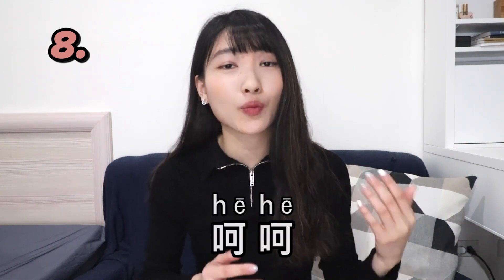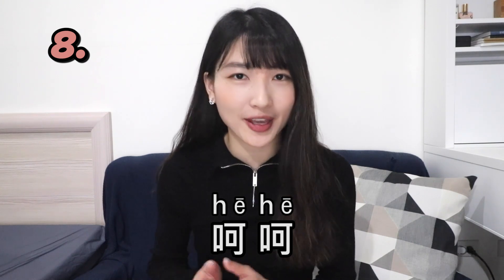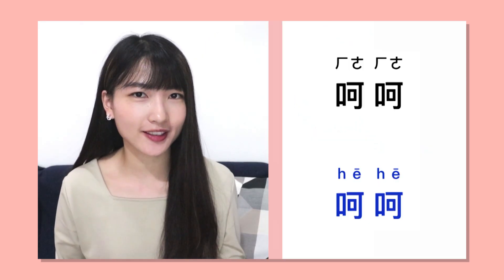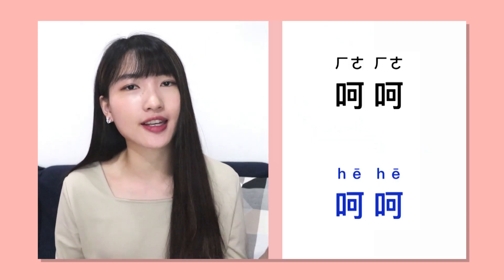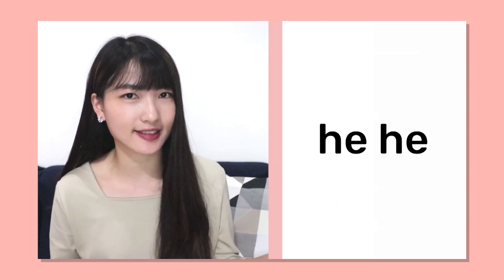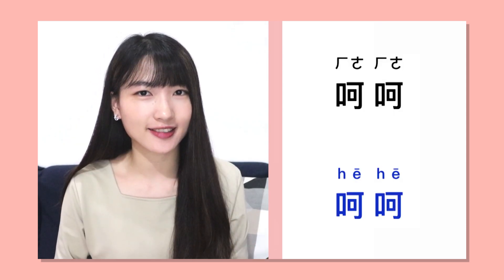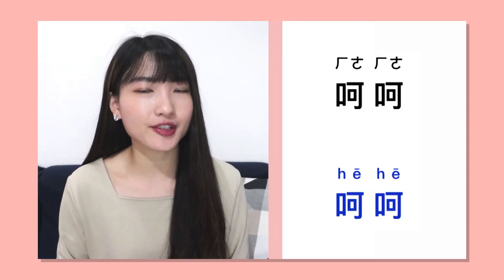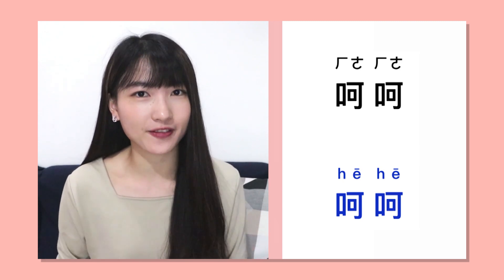How to Laugh Online in Chinese | "LMAO" in Chinese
Nowadays, people communicate with each other both in person and through text. Knowing how to laugh online can help spice up conversations! In today's video, you'll learn 9 different Chinese laughs used online and what emotions they convey!

❤️ Please support me so that I can keep making great content for you

⚡️ Time codes:

00:00 Introduction
00:28 哈哈
01:02 啊哈哈哈
01:20 笑死 / 我快笑死 / 笑死我了
01:51 哇哈哈
03:04 噗哈哈哈
03:20 嘻嘻
03:32 嘿嘿
03:51 呵呵 / ㄏㄏ
04:31 科科 / 顆顆（颗颗）/ ㄎㄎ
04:52 Thank you for watching to the end!

＊Real-life Chinese＊

🔆 PROMOS